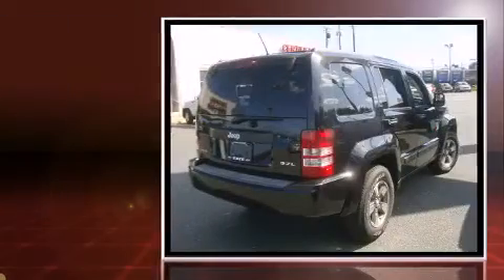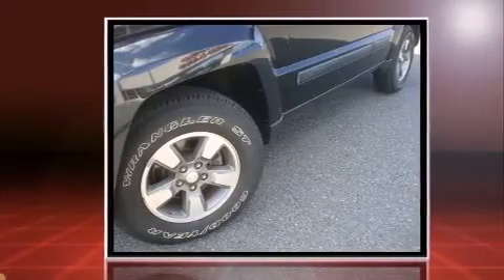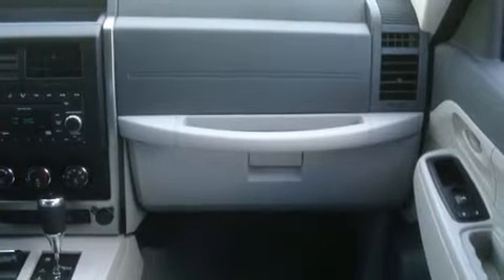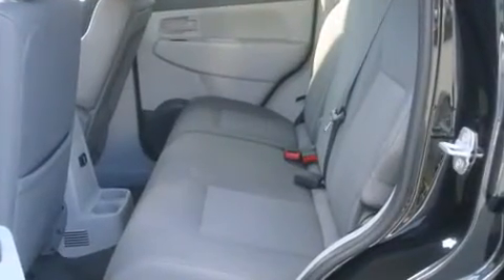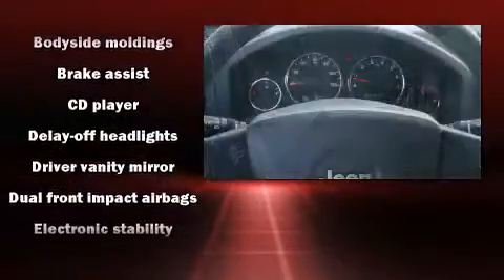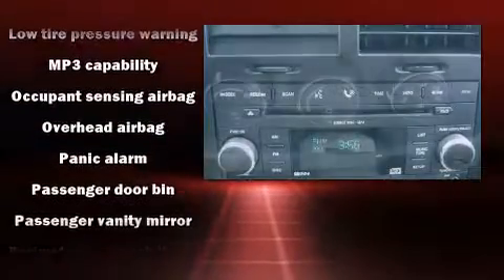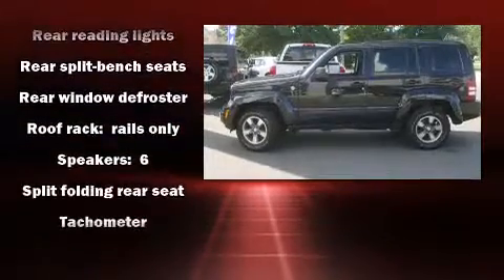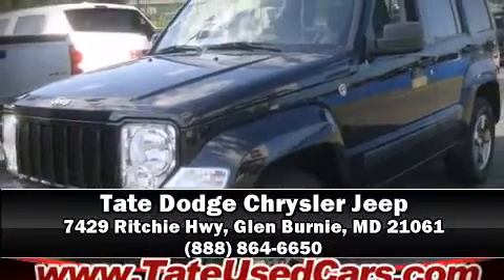2008 Jeep Liberty Sport in Glen Burnie, MD 21061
You can expect a lot from the 2008 Jeep Liberty. With less than 30,000 miles on the odometer, this 4 door sport utility vehicle prioritizes comfort, safety and convenience. Under the hood you'll find a 6 cylinder engine with more than 200 horsepower, providing a smooth and predictable driving experience. Four wheel drive allows you to go places you've only imagined. Jeep infused the interior with top shelf amenities, such as: delay-off headlights, front and rear reading lights, variably intermittent wipers, tilt steering wheel, power door mirrors, power windows, and a split folding rear seat. Take assurance in side curtain airbags, providing head protection in the event of a severe collision. It also arrives with a Carfax history report, indicating just one previous owner. We offer competitive pricing, and the area's best shopping experience. Please don't hesitate to give us a call.